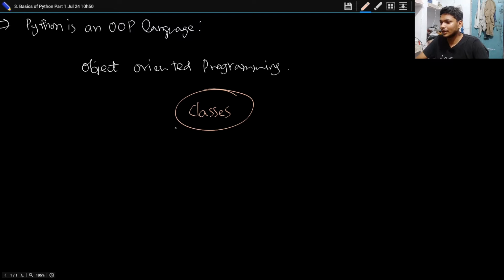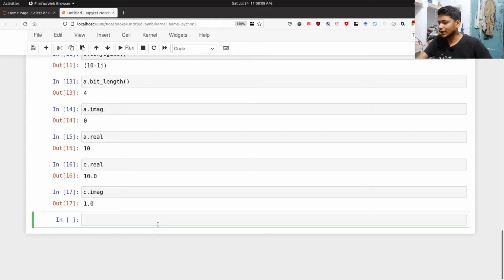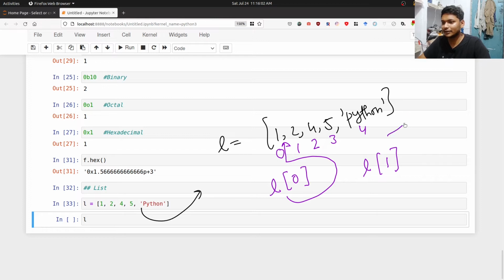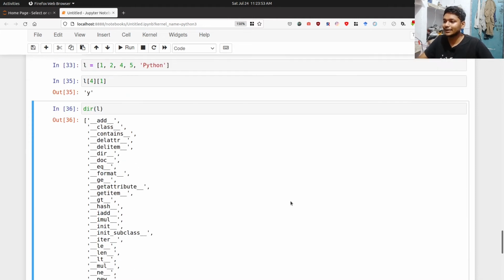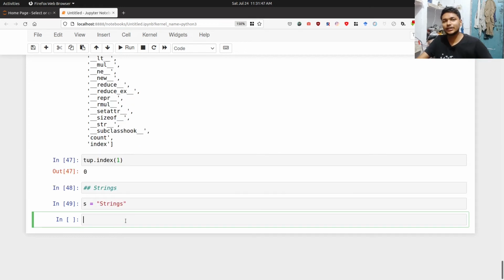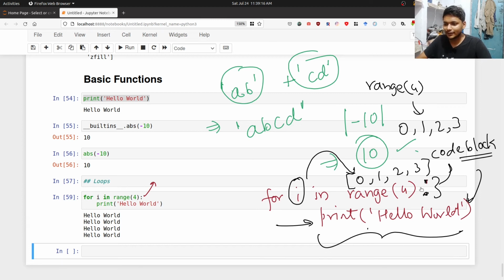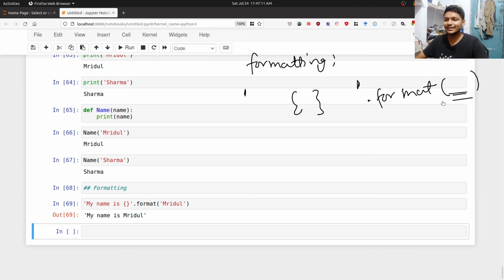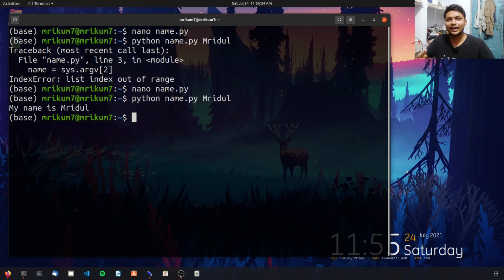3. Basics of Python, Part 1 | Data Visualization with Python for Researchers and Students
In this video, I shall be talking about the data types in python, for loop, while loop and functions in python, I will also talk about importing the modules, mutable and immutable data types, what are iterable data types, what is indexing and where is it used.

Basics of Python, Part 1 | Data Visualization with Python for Researchers and Students